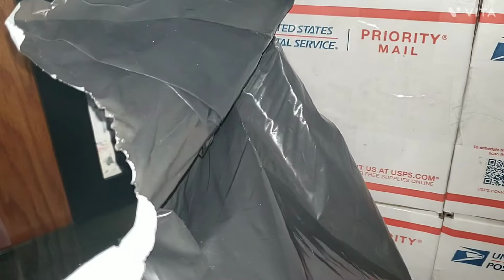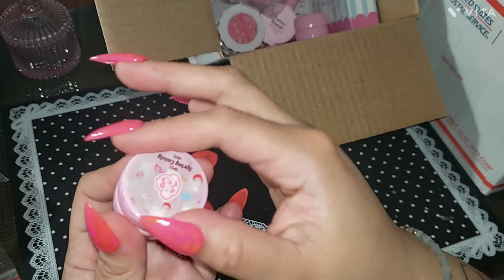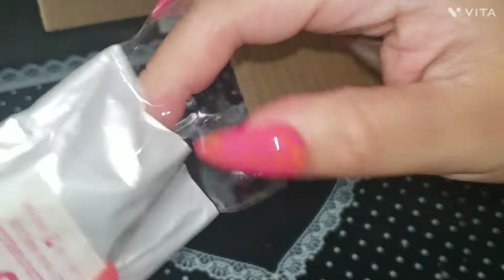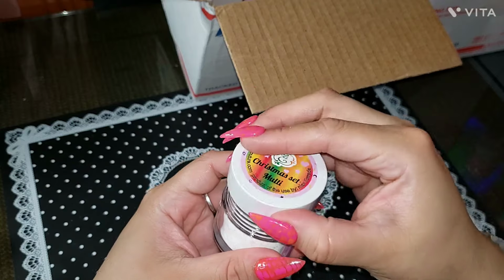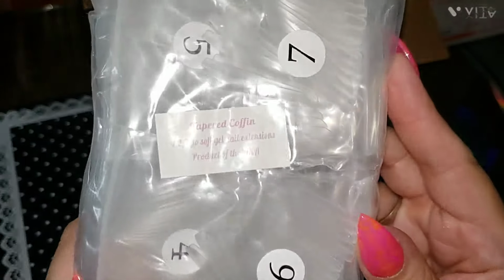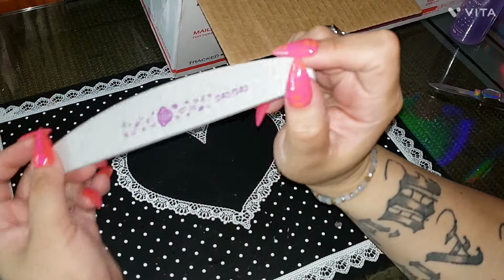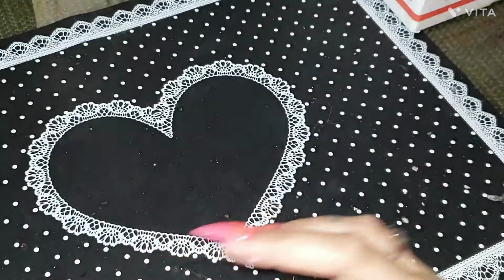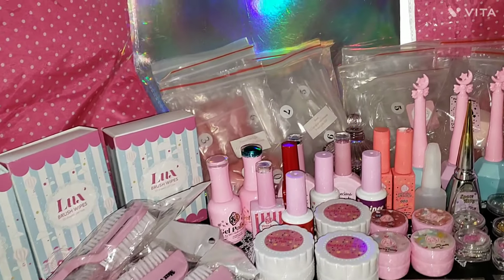*UNBOXING* 4 ENAILCOUTURE SCOOPS!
HELLO FRIEND JOIN ME AS I UNBOX MY LAST 4 SCOOPS FROM ENAILCOUTURE AND SEE WHAT WE GOT THIS TIME...HOPE YOU ENJOY THIS VIDEO AND THE GOODIES I RECEIVED AS MUCH AS I DID!